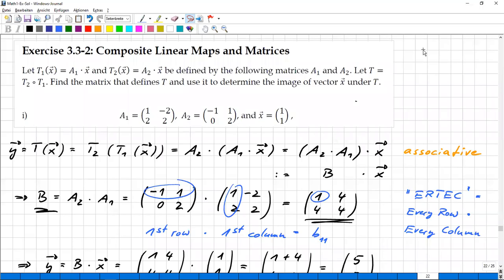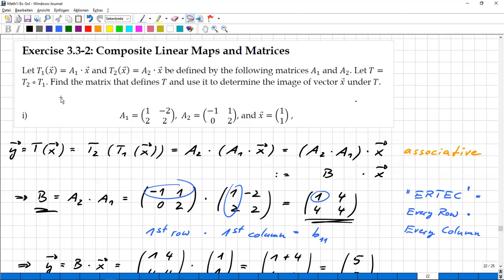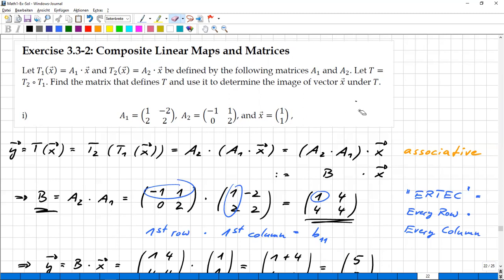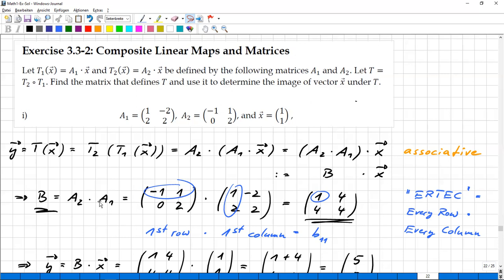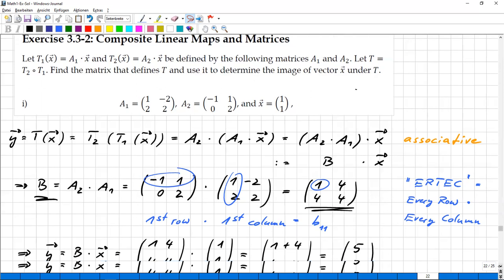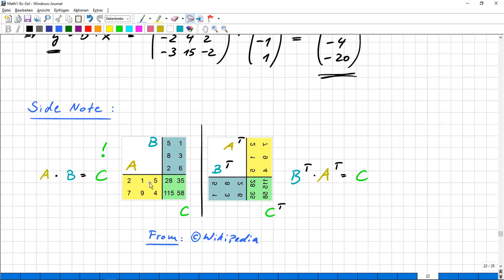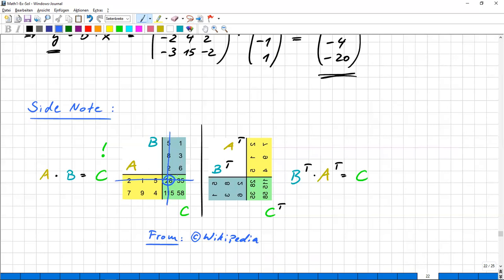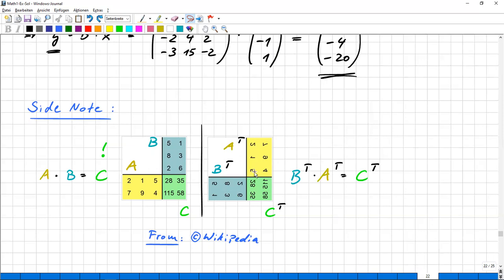Math1 Ex3.3b Linear Maps